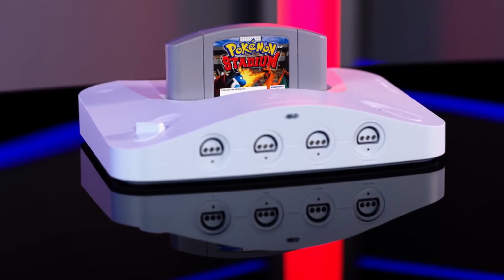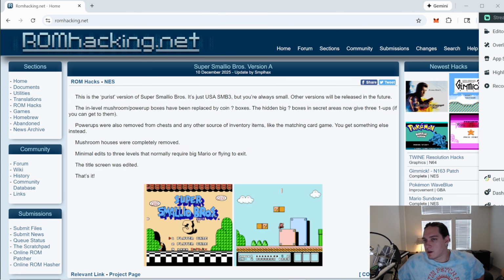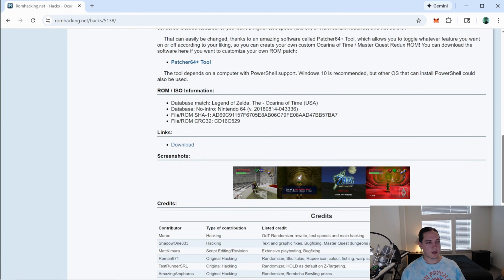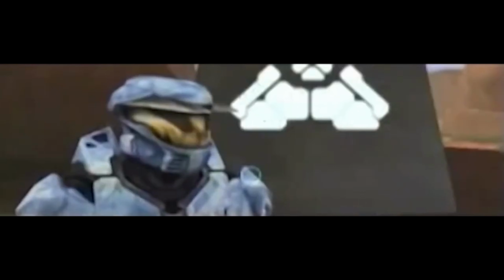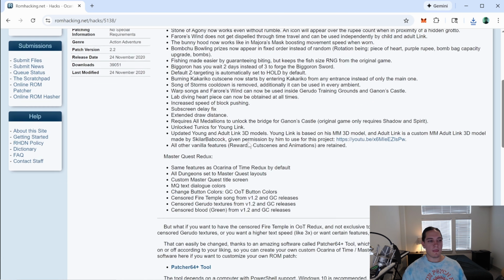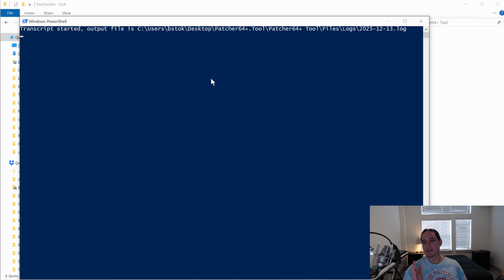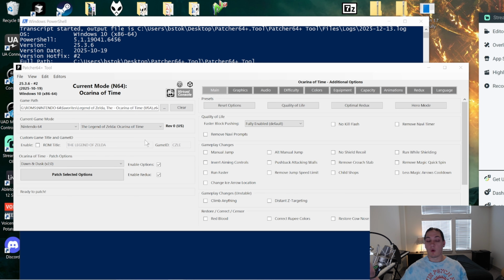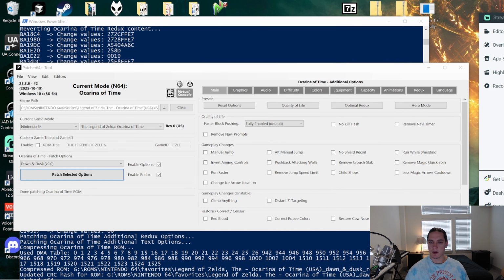How to install N64 ROM Hacks (Analogue 3D, Patcher64+)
In this guide, I show you how to find and install N64 ROM hacks by properly patching your own ROMs using an online tool and Patcher64 Plus.

This method works for modern emulators and real hardware setups like the Analogue 3D. Patched Roms can be played on emulators directly and on hardware by copying the files to a flash cartridge (Everdrive, Summercart). There are other methods of patching ROM Hacks but I was able to get all the ones I wanted with these 2 methods.

Sorry my audio got messed up halfway through.

⚠️ This video assumes you already own the original game cartridge. No ROMs or copyrighted files are provided.